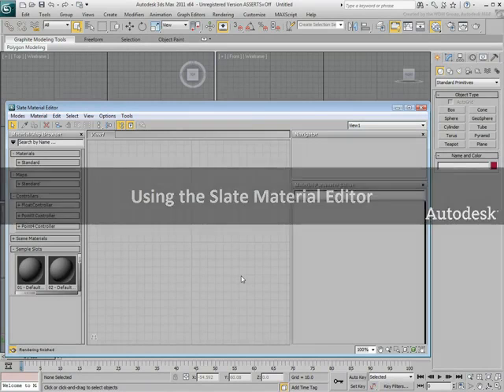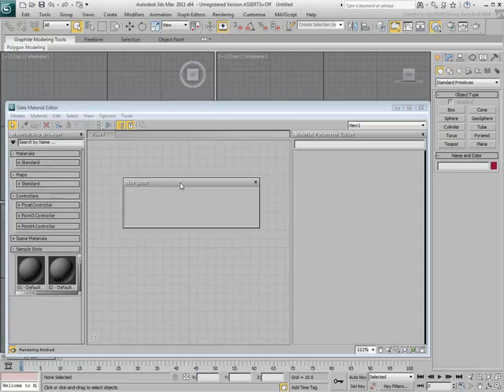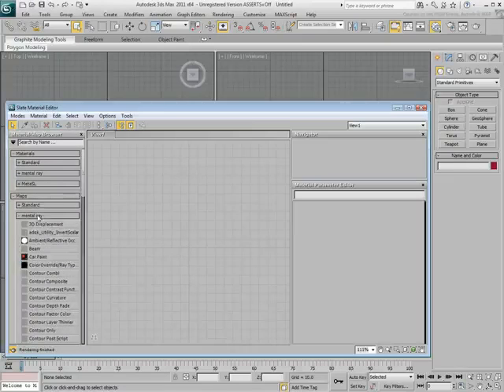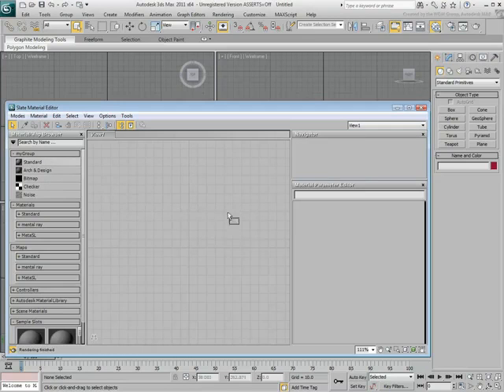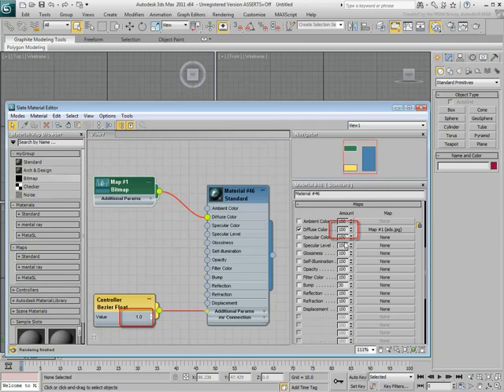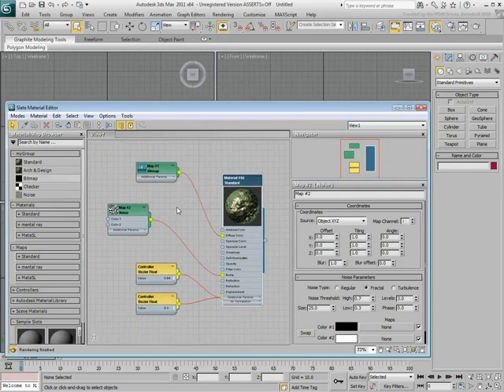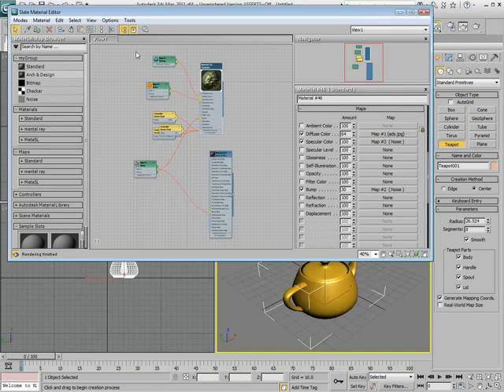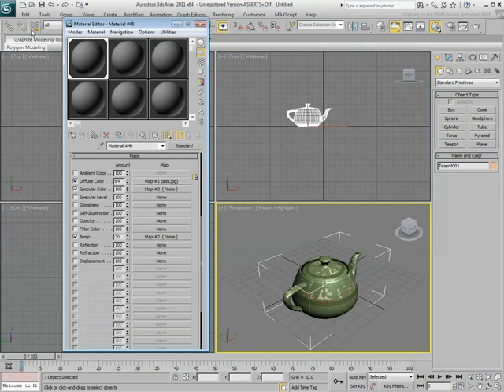1 Using the slate material editor - 3Ds Max Studio Tutorials